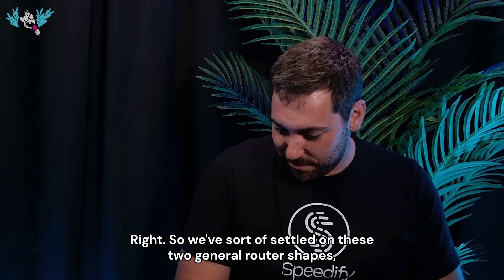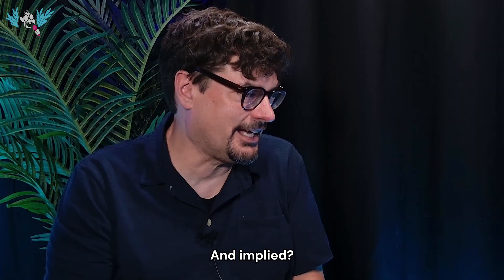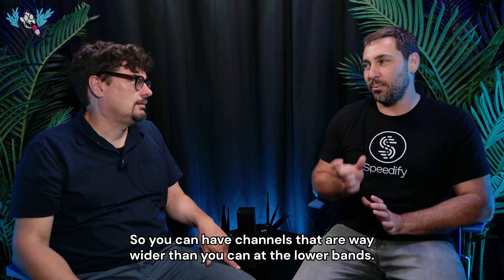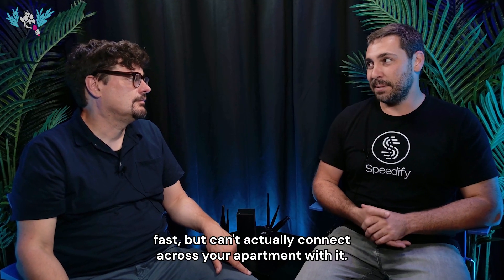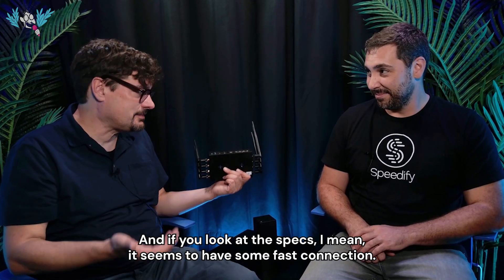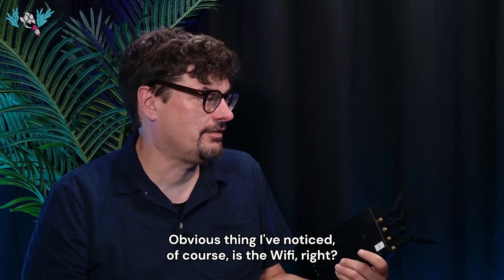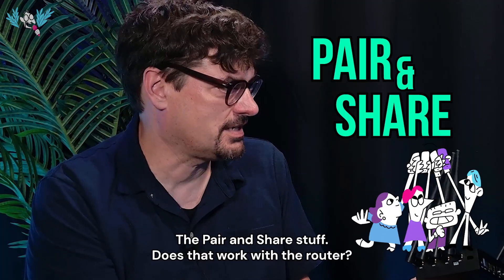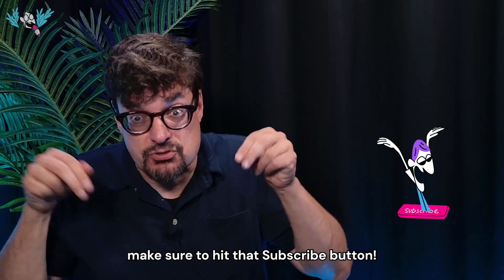Wifi 7 Routers are turning into SPIDERS for a reason!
Chapters:
00:00 - Why are WiFi 7 routers Spider-shaped?
00:50 - What Radio Bands do routers support?
01:12 - Pros and Cons of 6Ghz Internet
02:06 - Width of the bands vs Connection Speed
02:26 - Downsides of 6Ghz Internet
03:00 - Router Operating Systems and OpenWrt
03:37 - Banana Pi vs Raspberry Pi vs Traditional Routers
05:15 - Speedify on Routers